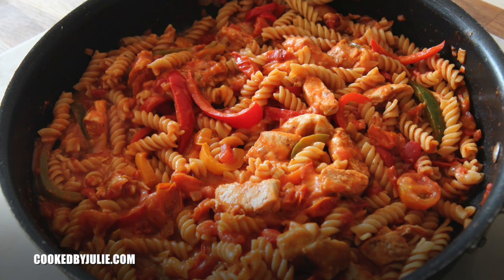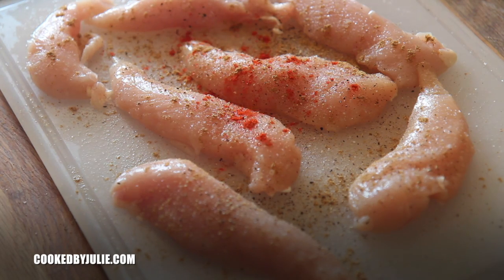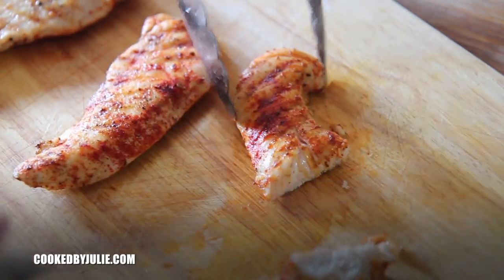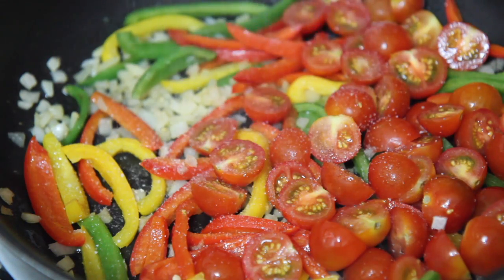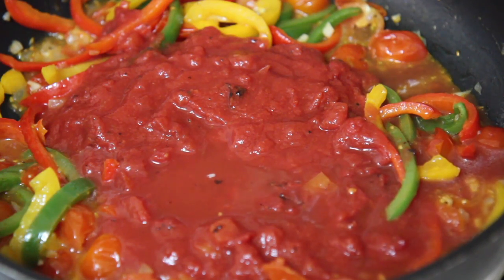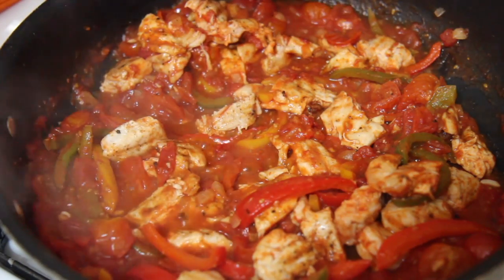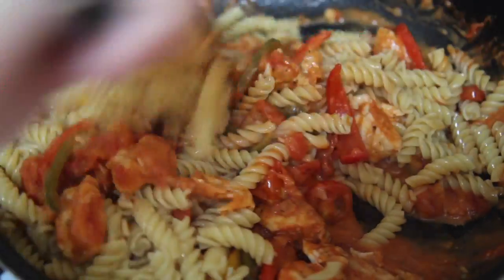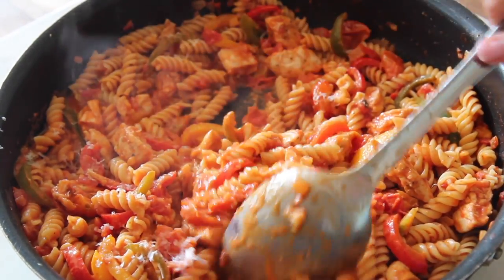Chicken Fajita Pasta - Cooked by Julie episode 348